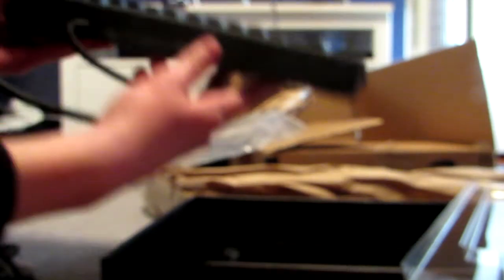Unboxing The Razer Blackwidow Ultimate 2014 Edition Mechanical Keyboard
In this video i unbox the Razer Blackwidow Ulitmate 2014 edition with their own new mechanical switches. I got the new green switch edition which is like the same thing as blue but you can the tactile bump earier.

Amazon Link For Keyboard